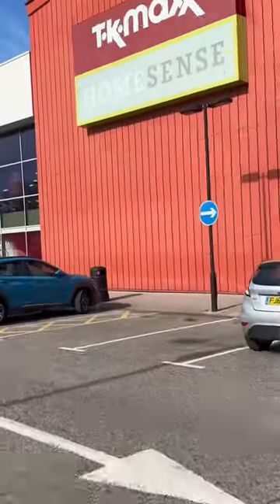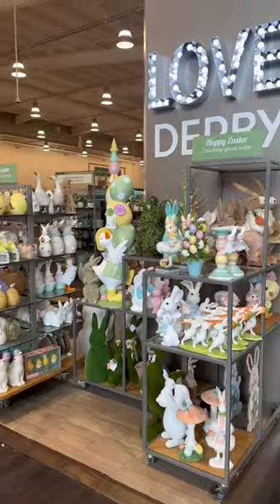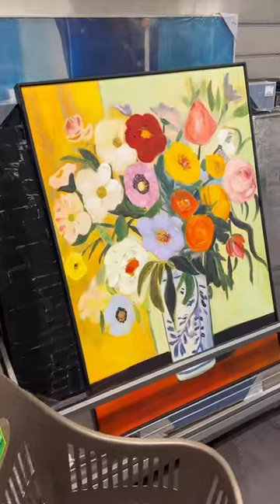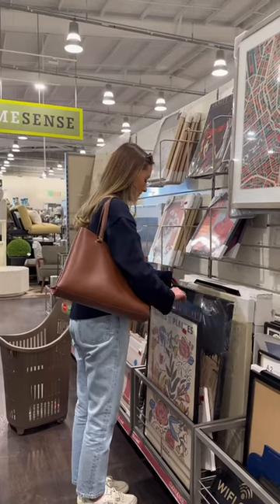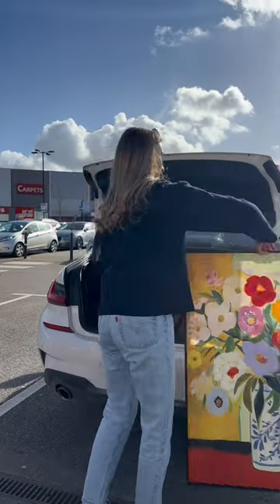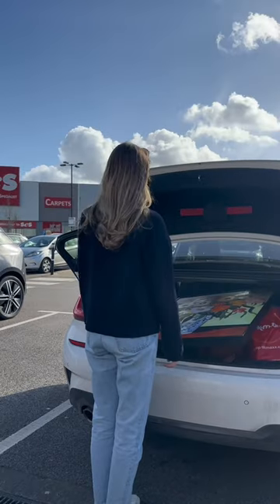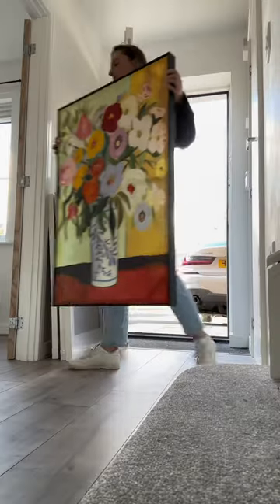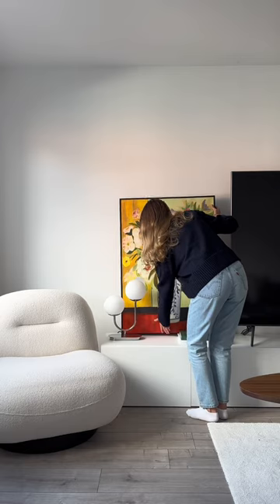i’m so glad i went back!! 🥹💐